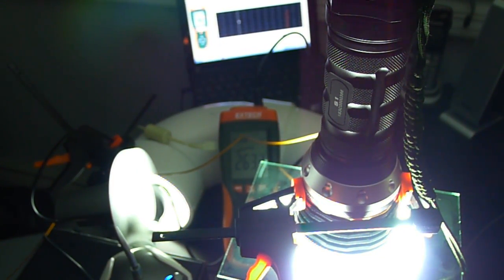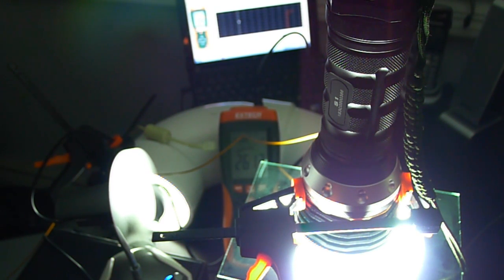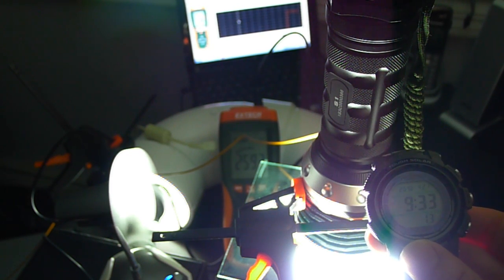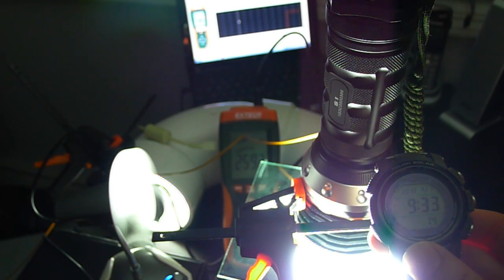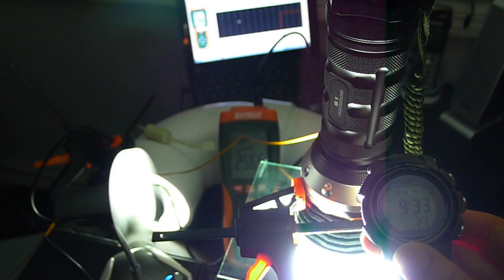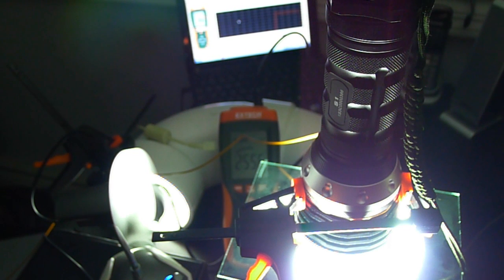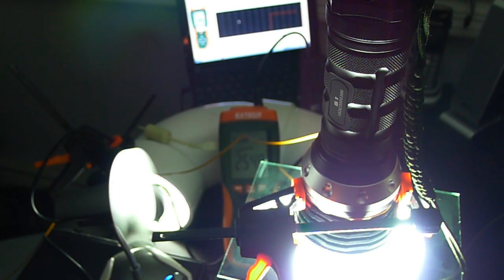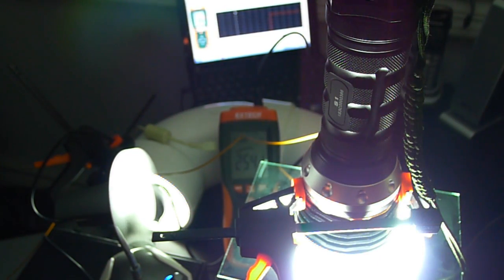XTAR S1 (Production) Review: Measuring lumens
Measuring lumens of XTAR S1 using PVC LMD.  Review can be found on these forums: